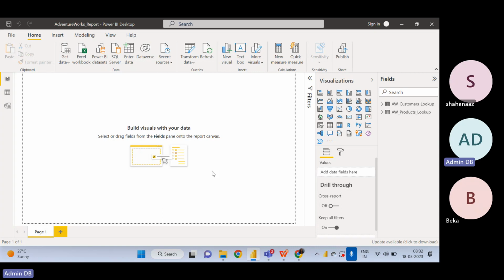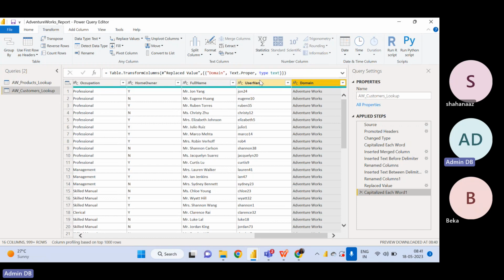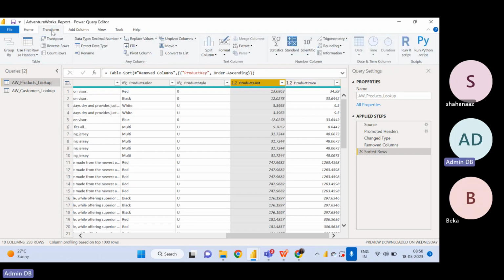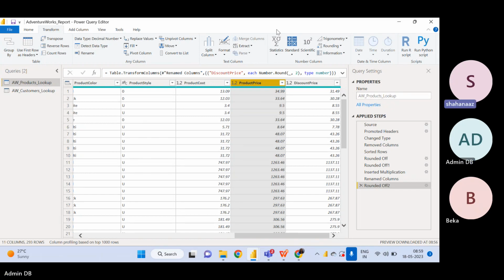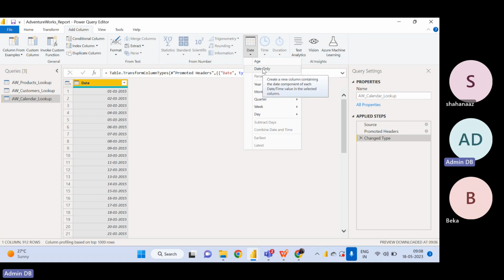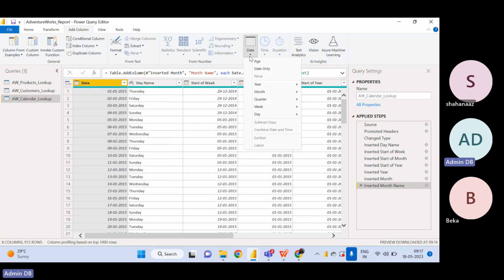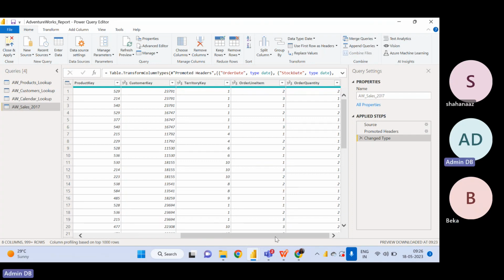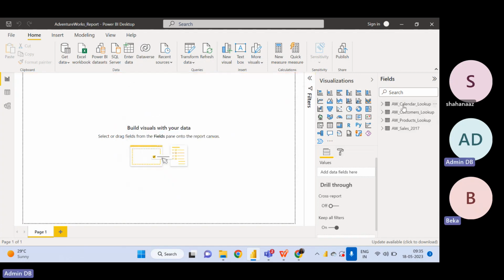SESSION_03 : POWER BI : PART B : BASIC TRAINING